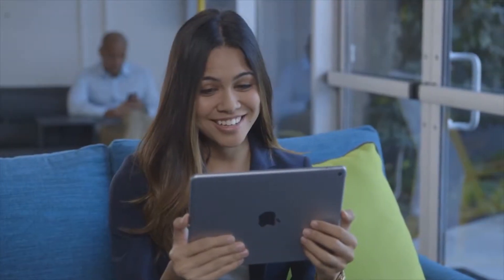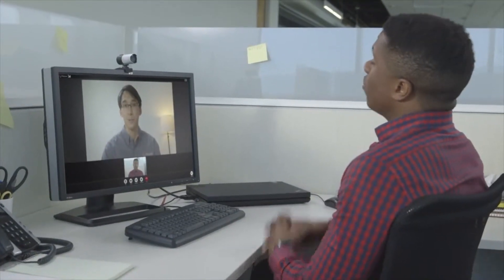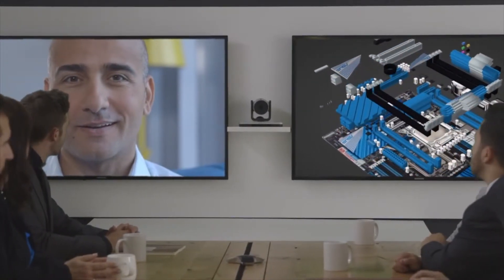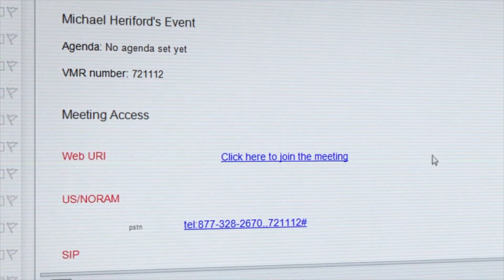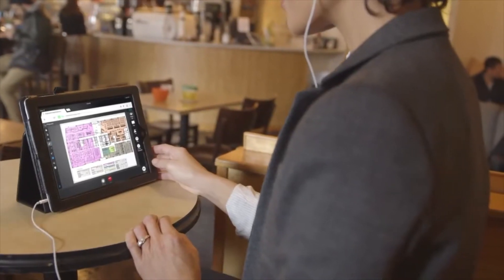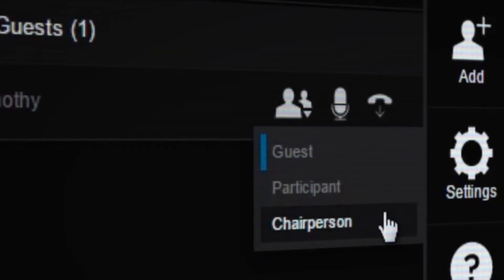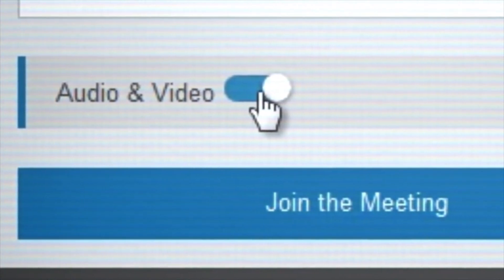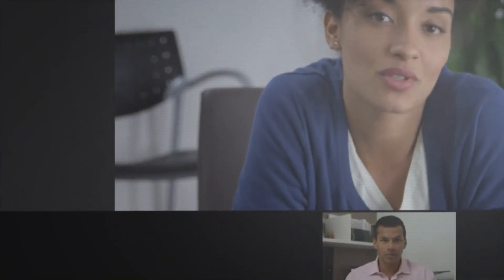Polycom RealPresence Web Suite Overview - VISITELECOM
Introducing Polycom RealPresence Web Suite—advanced content sharing with the simplicity of enterprise-ready WebRTC.

Overview

Polycom RealPresence Web Suite is an innovative and powerful solution providing web collaboration to anyone, anywhere with feature rich content sharing capabilities that help bring new ideas to life while integrating easily with everyday workflows.

- Multi-stream content sharing enables multiple documents to be viewed simultaneously including whiteboard, blackboard, and annotation
- Universal browser access allows users to host or join meetings, share content, and collaborate with other web, mobile, desktop, and room system participants
- Simple click-to-connect convenience quickly brings participants into a meeting on a PC, tablet, or smartphone by clicking a URL link received in an IM, email, or calendar invitation
- High-quality B2B collaboration and B2C video conferencing leverages the Polycom RealPresence Platform – the industry's most interoperable, scalable, and secure video infrastructure solution

Technical Benefits Share

RealPresence Web Suite lets users arrange impromptu or scheduled meetings by automatically sending invitations with meeting details including a web link for simple click-to-connect convenience. Once in the meeting, Web Suite opens a world of collaboration. With a browser and web camera on a PC, smartphone, or a tablet, RealPresence Web Suite makes it easy to extend collaboration to anyone, anywhere.

- Experience plug-in free cost effective WebRTC mesh calls with automatic call escalation to a bridge when a non-WebRTC endpoint joins the meeting
- Multi-stream HTML5 content sharing saves network bandwidth while allowing multiple documents to be viewed simultaneously including whiteboard, blackboard, and annotation – with desktop and application sharing providing additional flexibility
- Hold meetings and interoperate with a wide range of Polycom SIP/H.323 solutions and other 3rd party endpoints
- A software solution that runs on industry standard servers on-premise or in cloud datacenters and in conjunction with the RealPresence Platform